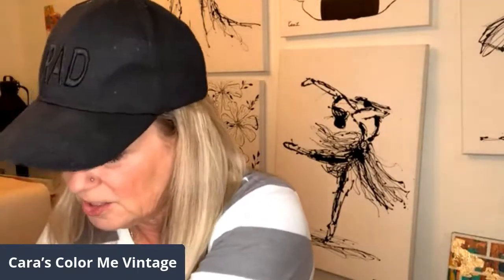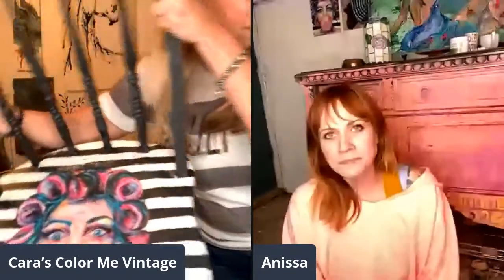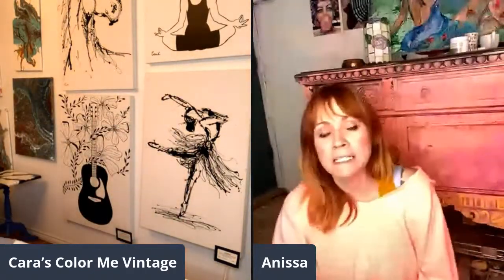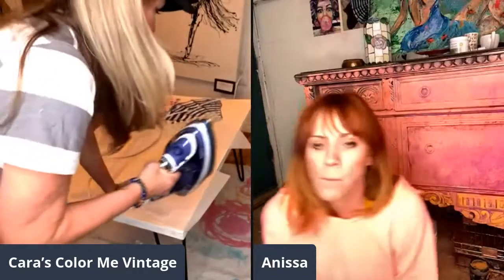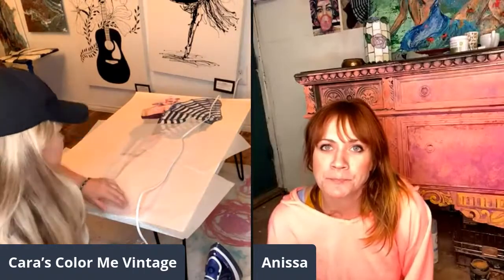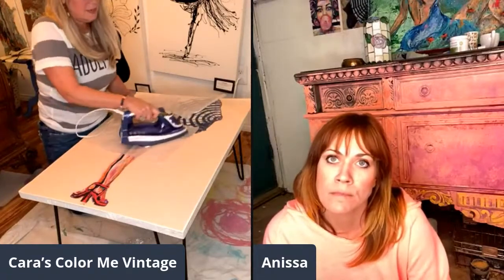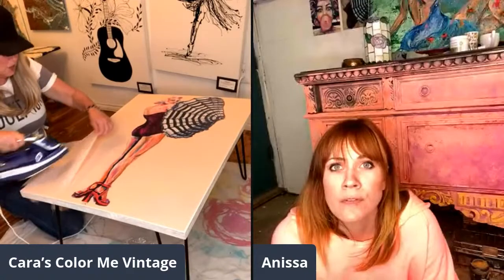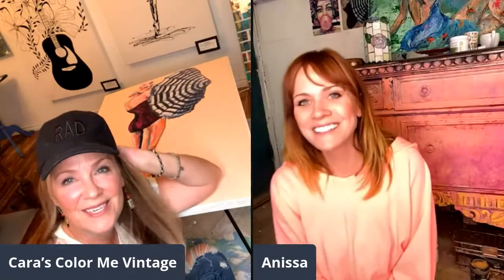Easy Decoupage with Bubble Gum Yum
Come talk with Anissa and I about the easiest decoupage ever and the most amazing Decoupage prints around! I'll show you how to do the Iron on Method. and you'll never go back!